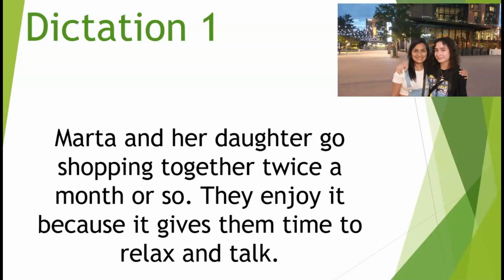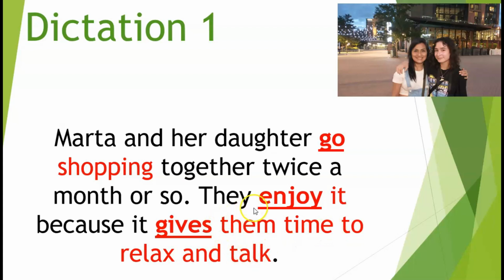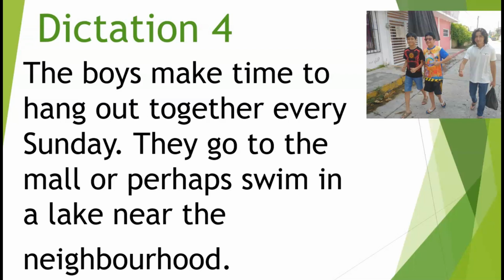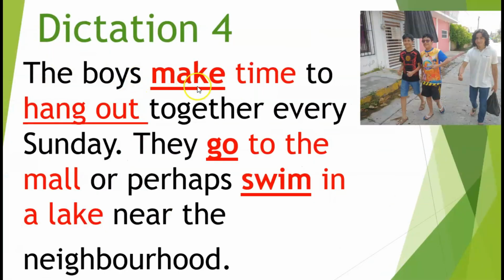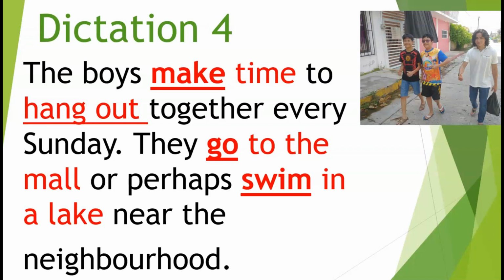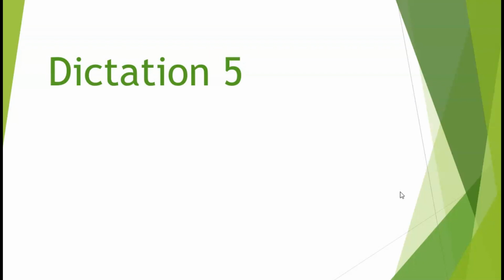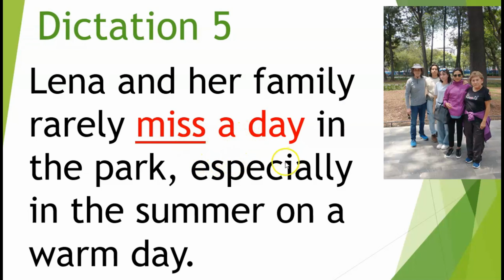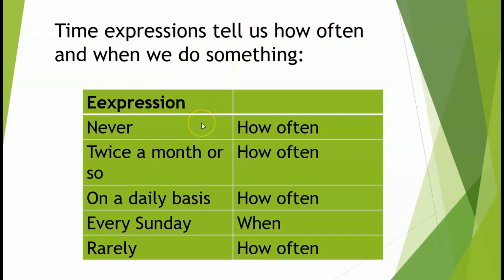English Listening practice: Intermediate Dictation 92: Using the simple present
Check out this link from my website for more information. I will be adding more content to my website in the coming weeks: